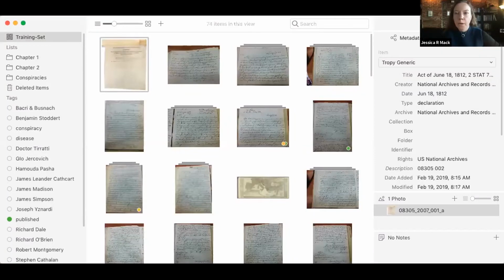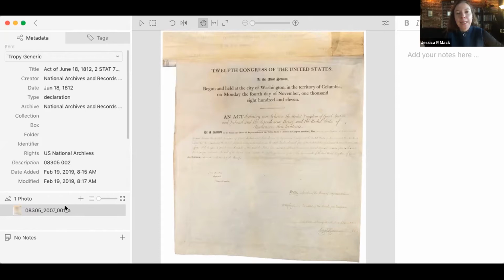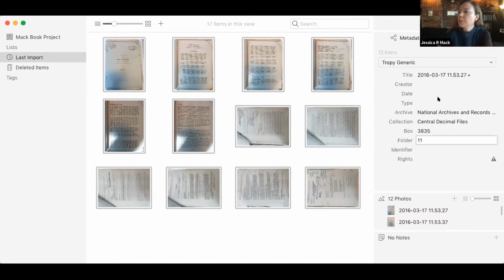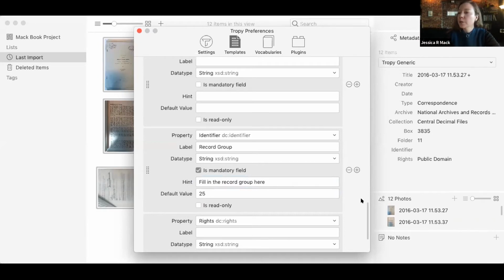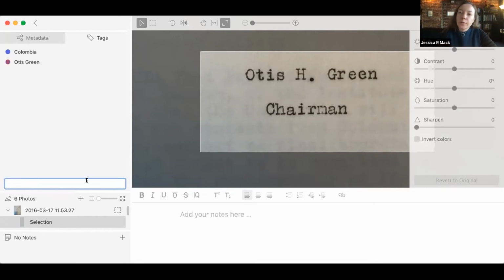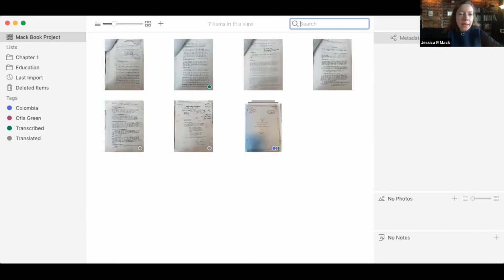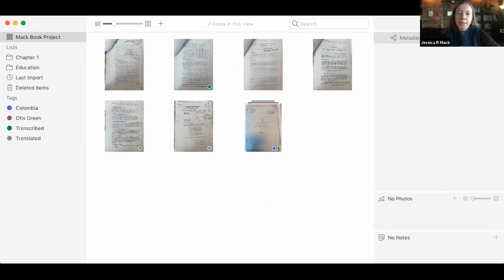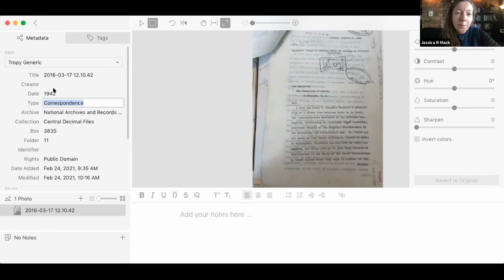Introduction to Tropy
This training session was held by Dr Jessica Mack, Roy Rosenzweig Center for History and New Media, on 24 February 2021.